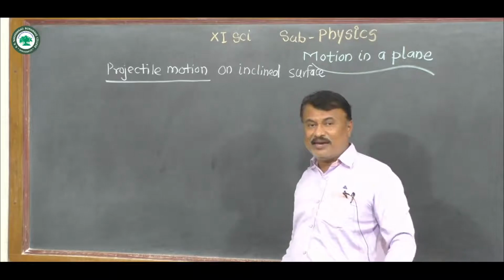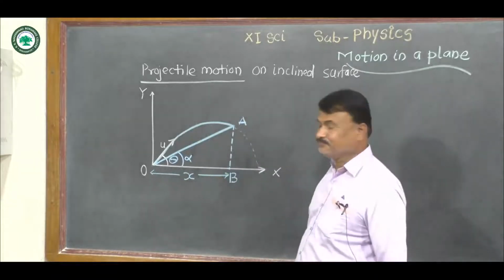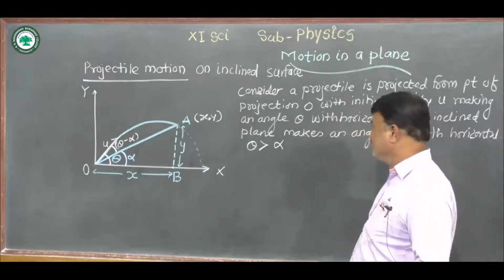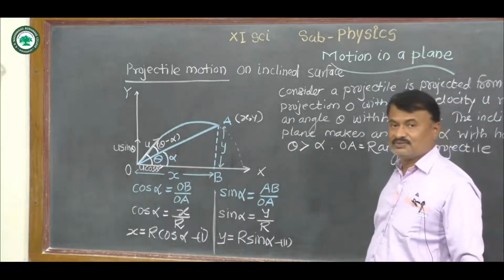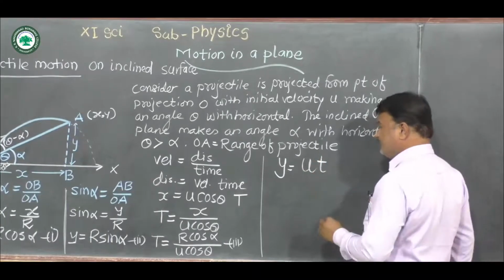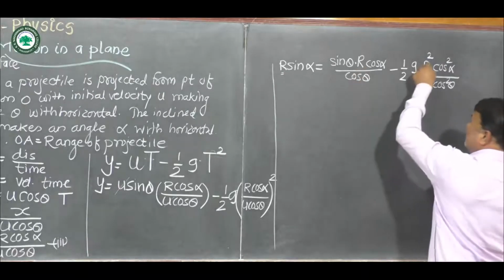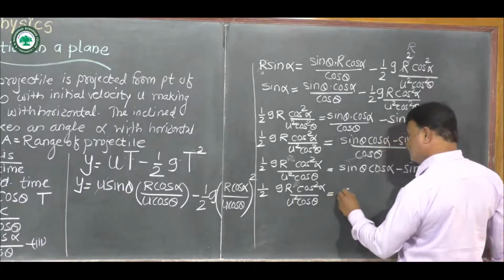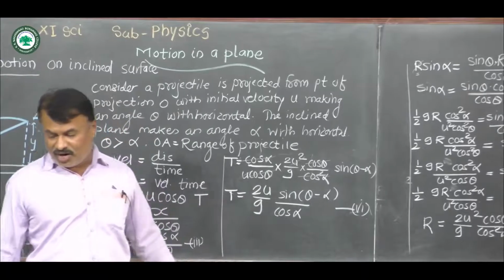XI.Sci (Phy) || Topic: Motion in a plane || By Prof. Aher D.R.